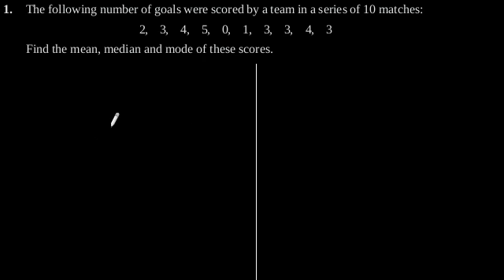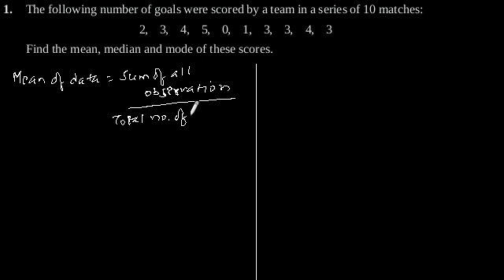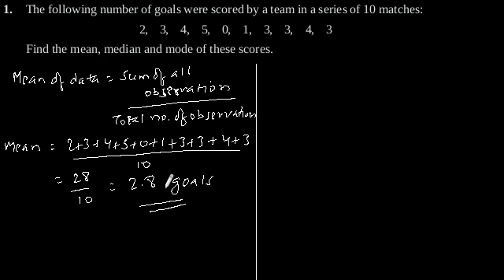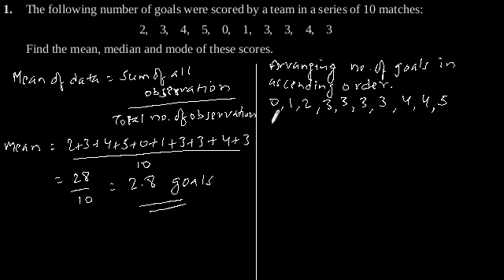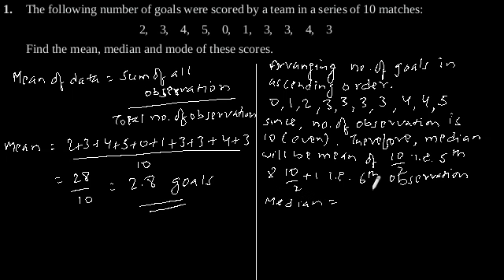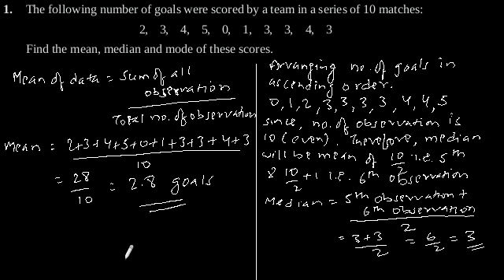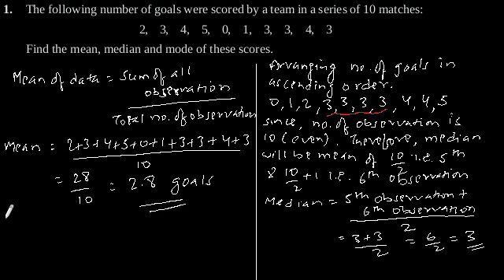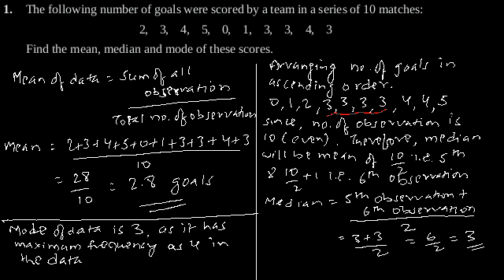CBSE Class-9 Maths NCERT solution - Statistics - Exercise 14.4 - Problem 1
The following number of goals were scored by a team in a series of 10 matches:
2, 3, 4, 5, 0, 1, 3, 3, 4, 3
Find the mean, median and mode of these scores.